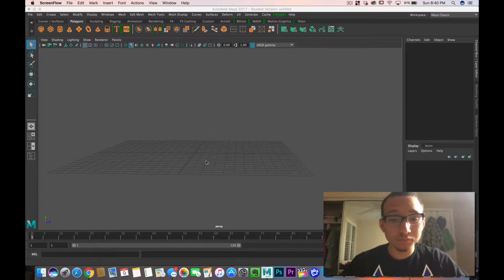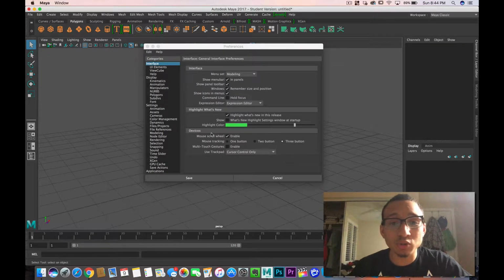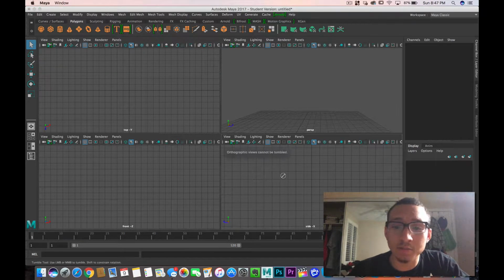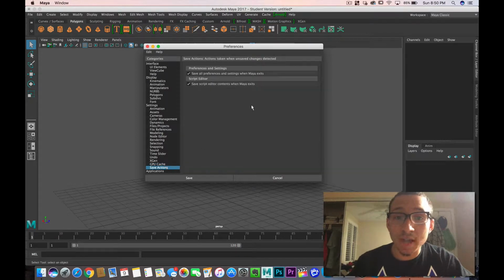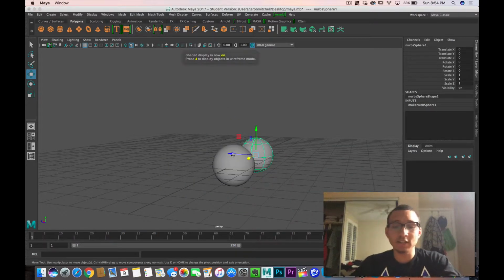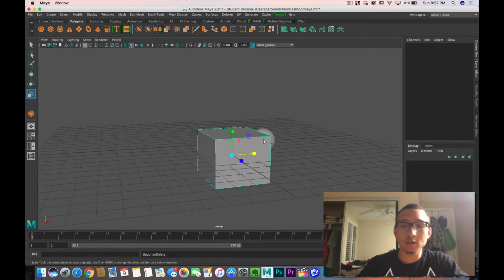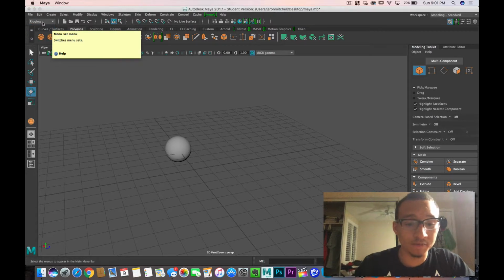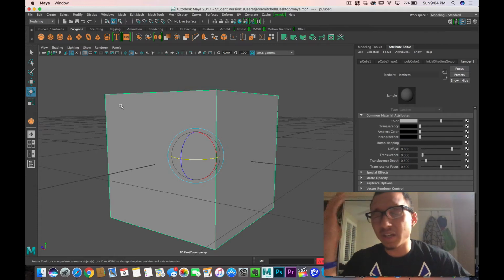Autodesk Maya 2017 Basic Part 1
This is me giving you the basic of Autodesk Maya. There is still much are tool to got though and the basic. This is only the firs video.